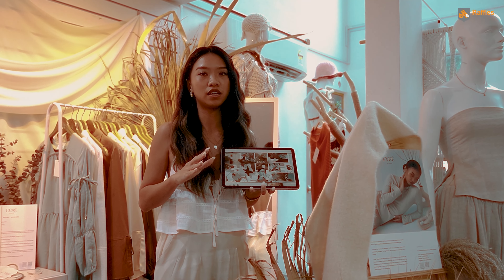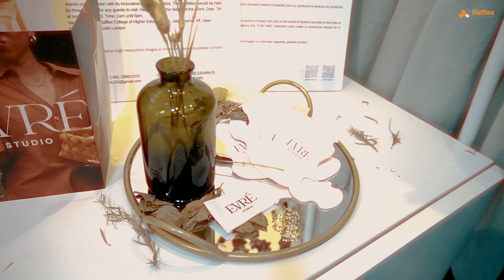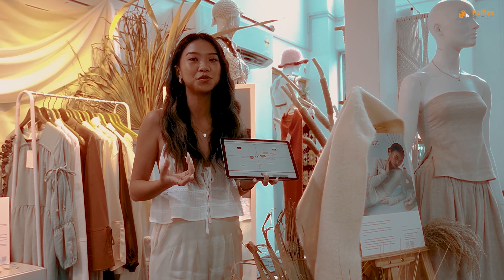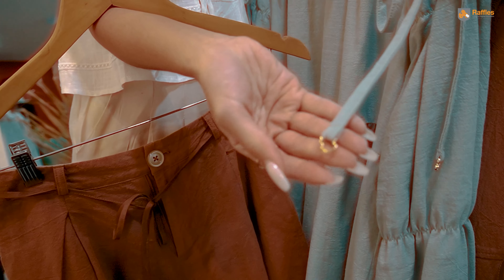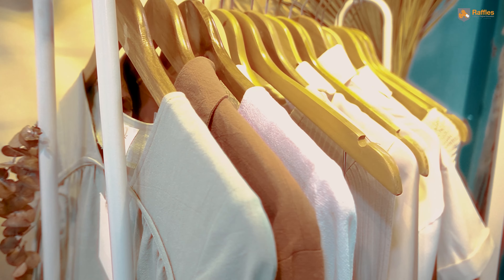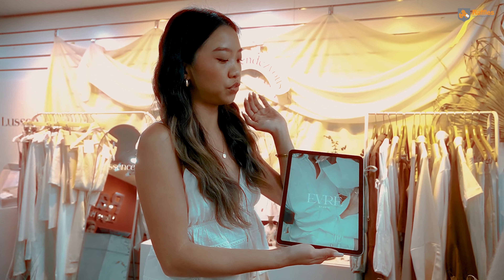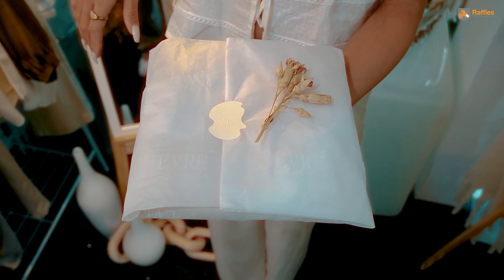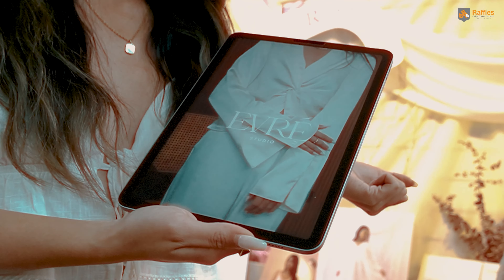FM | Unveiling the Power of Evre Studio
Step into the world of style and innovation with our IFB students! Witness their creativity come to life in a mesmerizing impressivel exhibition. Embrace the future of fashions as they showcase their passion and expertise.

Intakes available: January | May | September